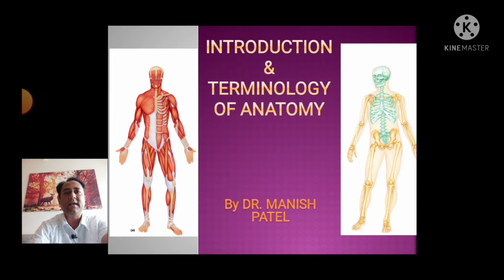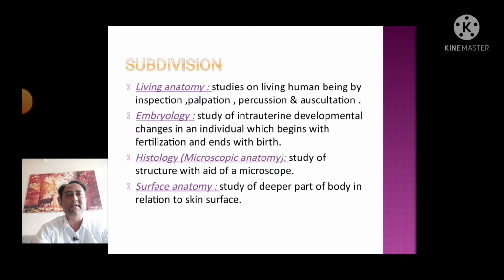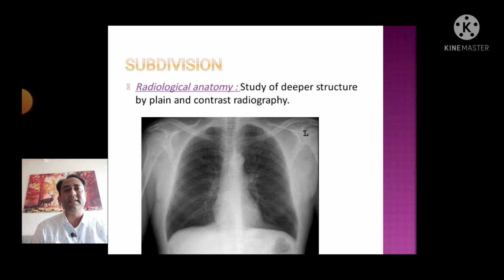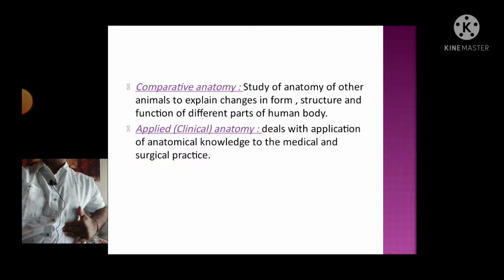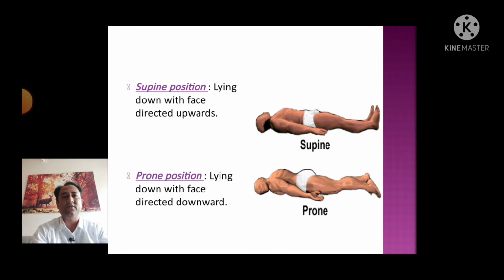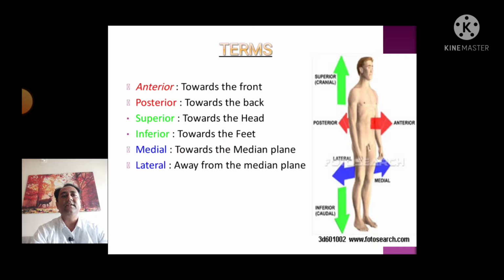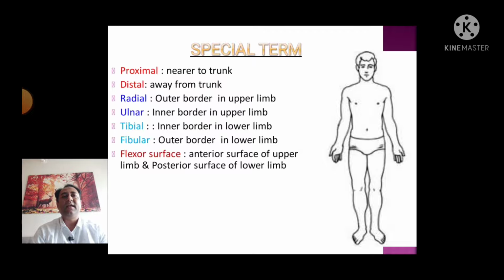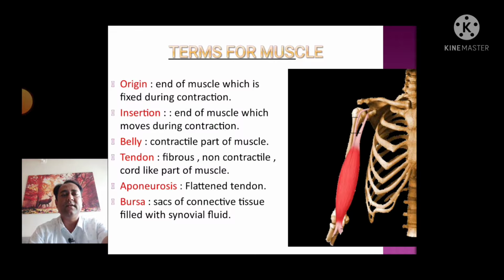Introduction and Terminology Part 1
What terminology is used in anatomy?

What is meant by anatomical terminology?

What are the terminologies in anatomy and physiology?

What are the basics of anatomy?

All introduction and basics of Anatomy is included in this lecture with very simple explanation

# Anatomical terminology
# Anatomical position
# Subdivision of Anatomy
# Basics and special anatomical terms